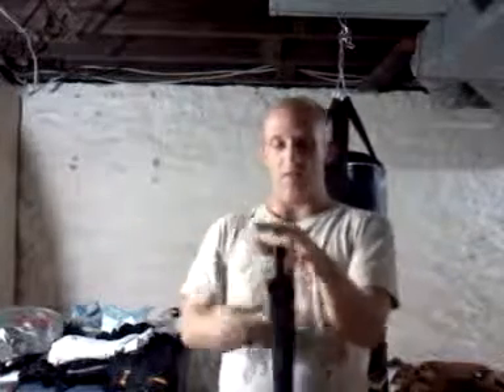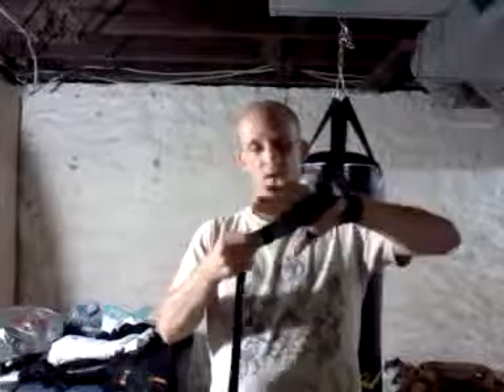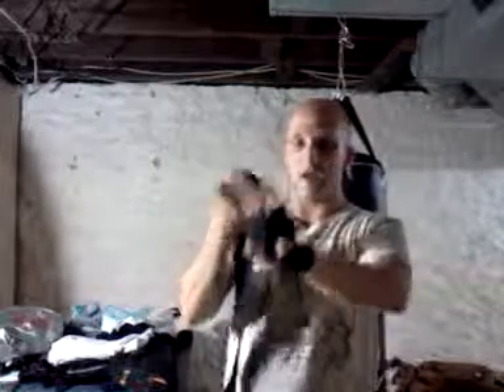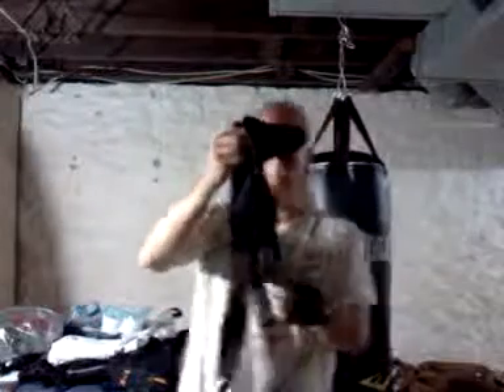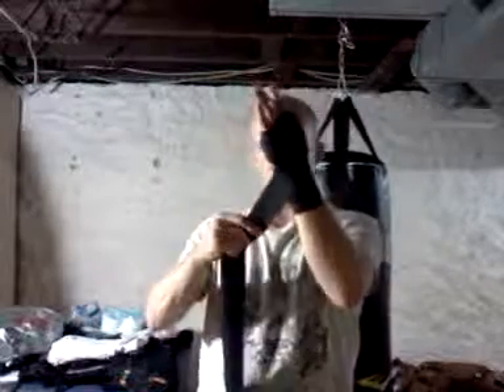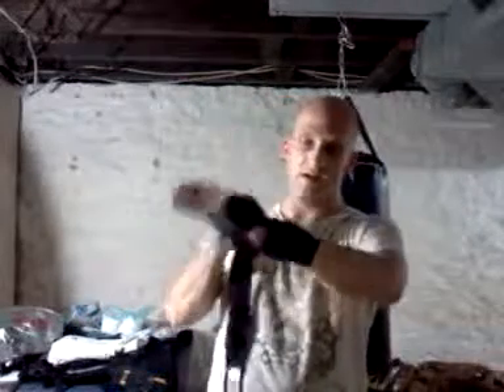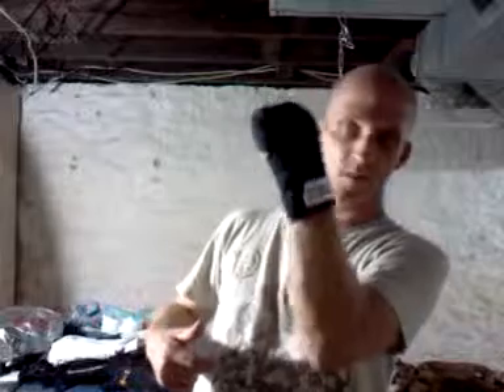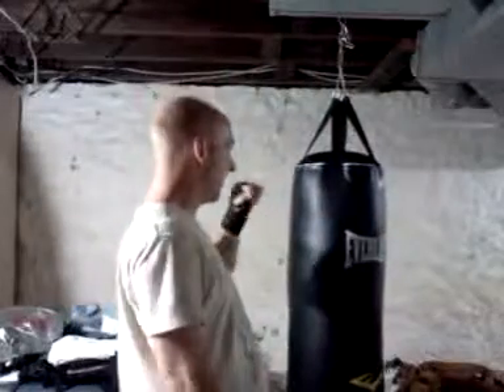How to Wrap Your Hands For Boxing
This is a training video on wrapping your hands securly for contact sports.